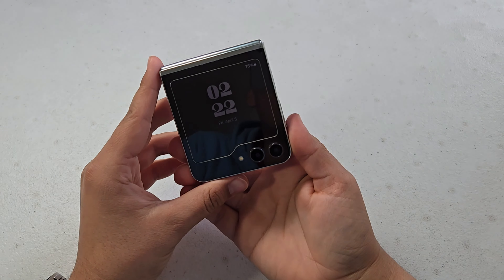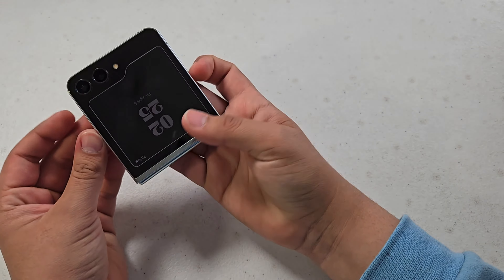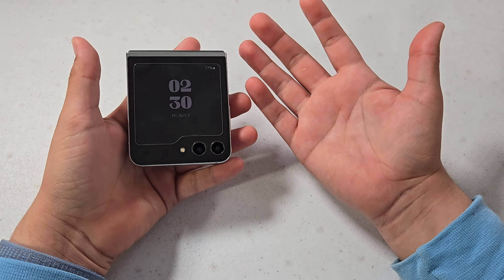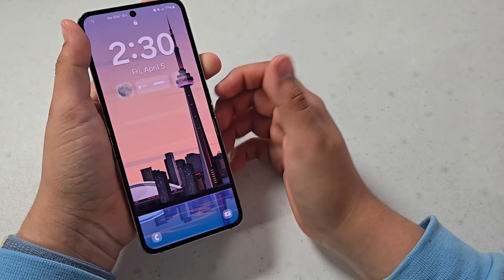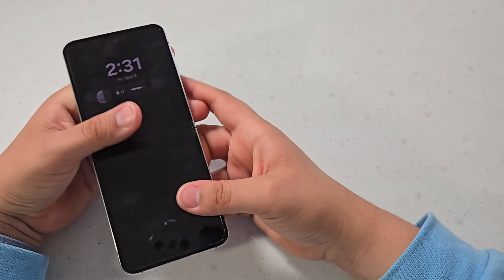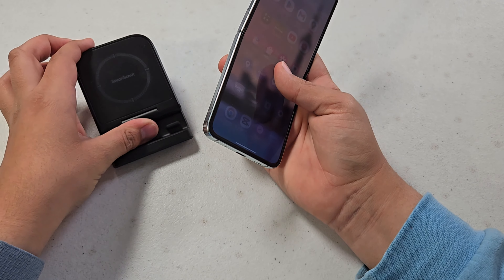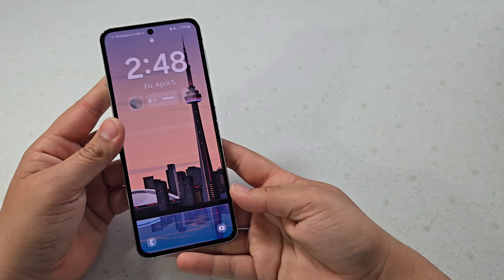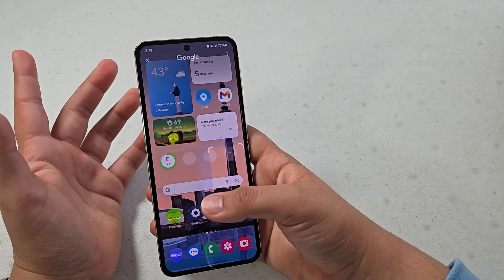Z Flip 5 - 10 Month Review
What's up guys! Today I am going to be talking about my experience with the Samsung Galaxy Z Flip 5 after 10 months of usage to see if it's still worth it.

Link For The Z Flip 5 (On Amazon)

link For My Wireless Charger

Like Always, TYSM For Watching!